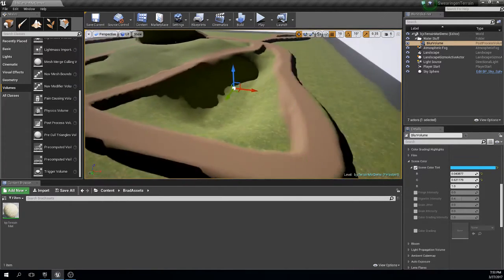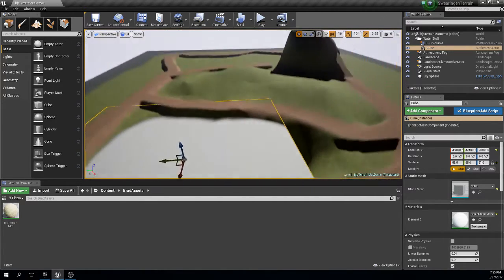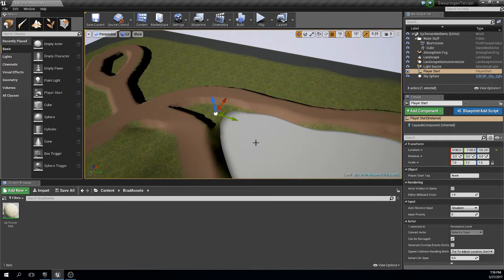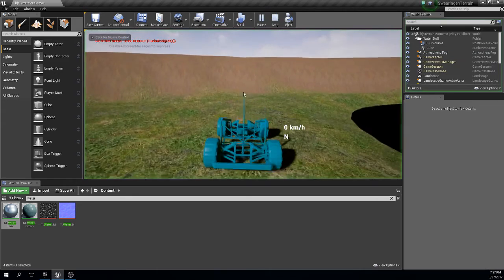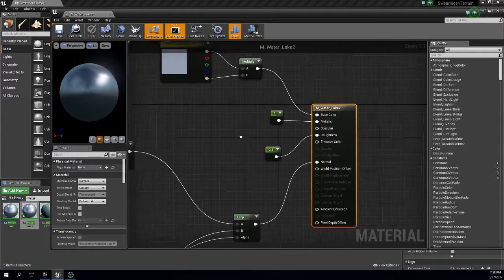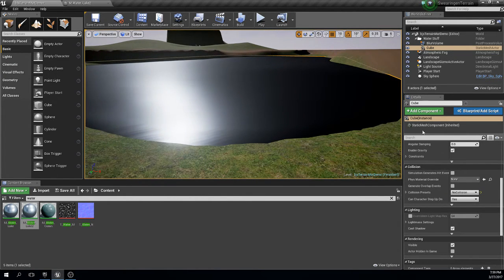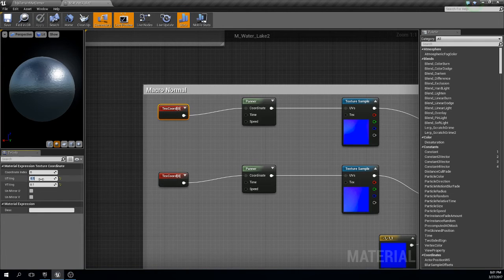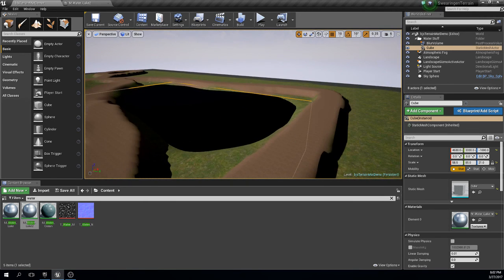Water surface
Making the surface to your water.